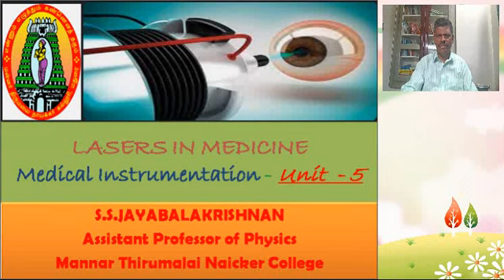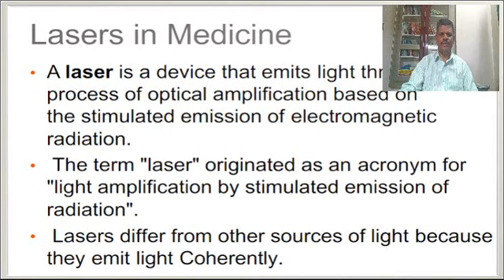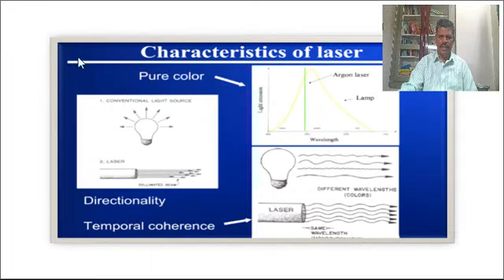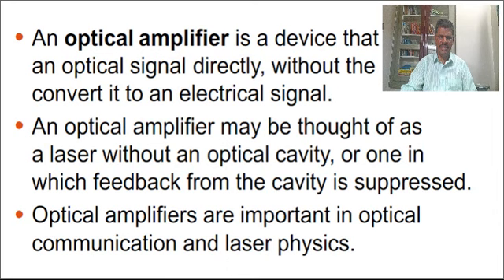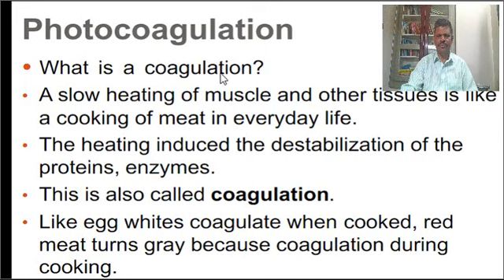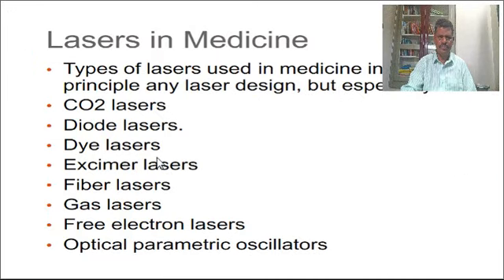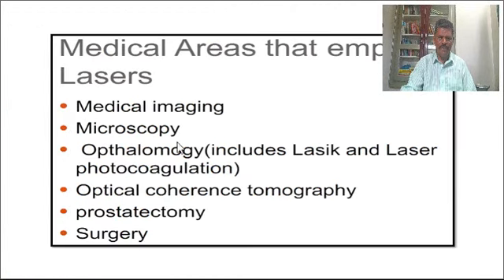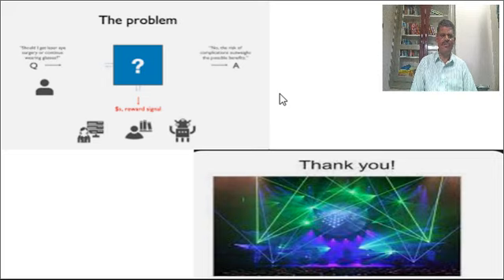laser applications in medicine,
Medical Instrumentation,  LASERS in Medicine
Research Center of Physics  Mannar  Thirumalai Naicker College, Madurai